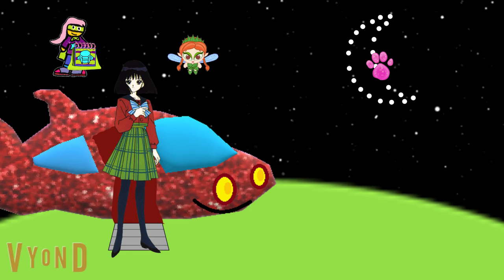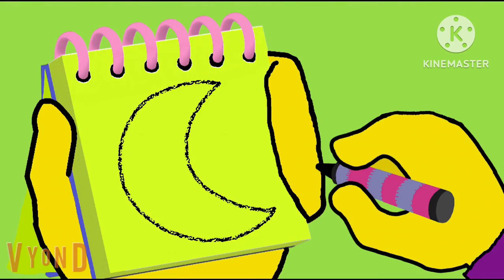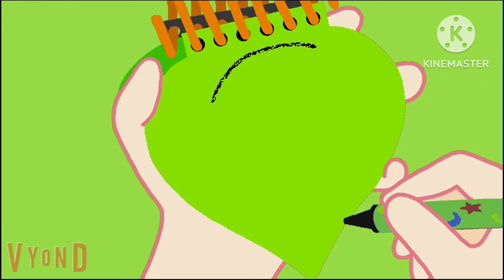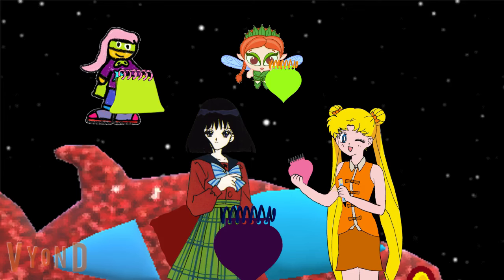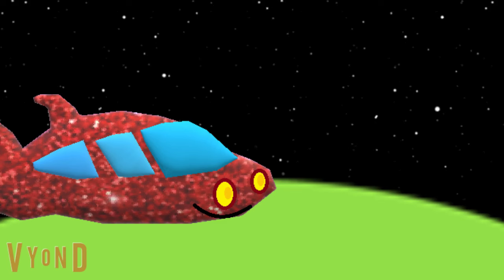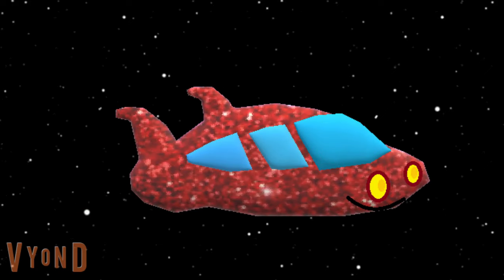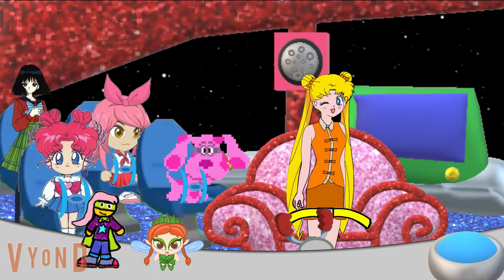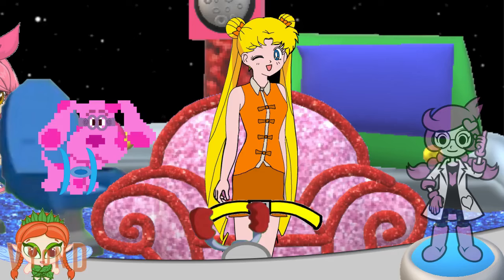the adventures of chibi usa and saucer: s3 ep 13: chibi usa's space rescue: part 5